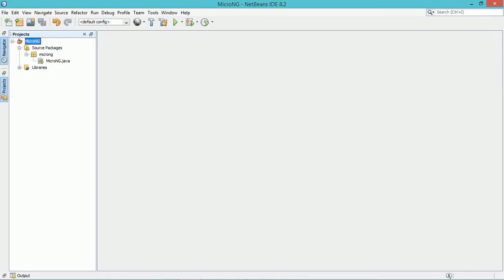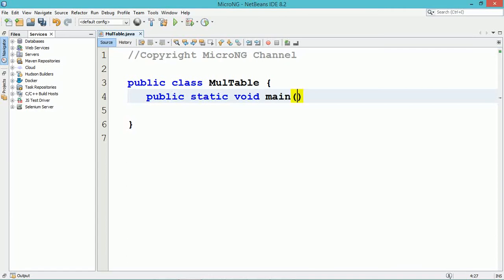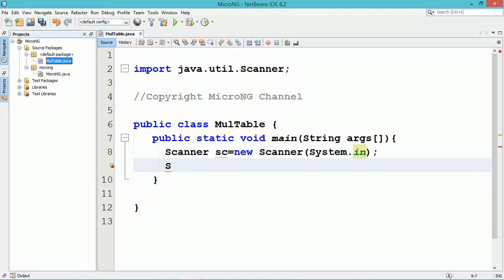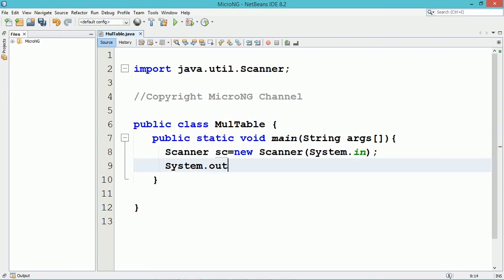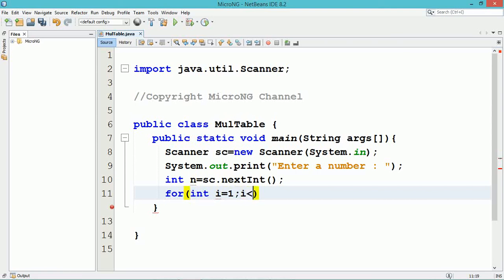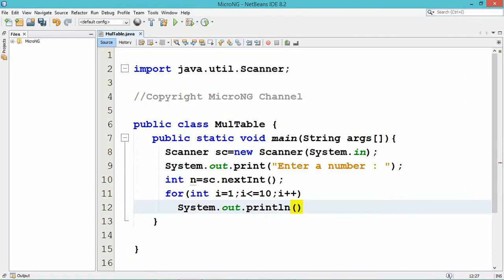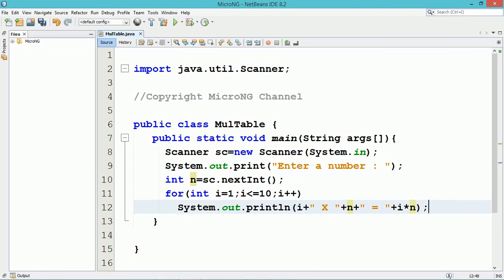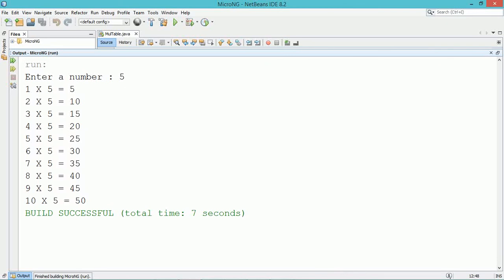java program - multiplication table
Write a Java program that takes a number as input and prints its multiplication table up-to 10